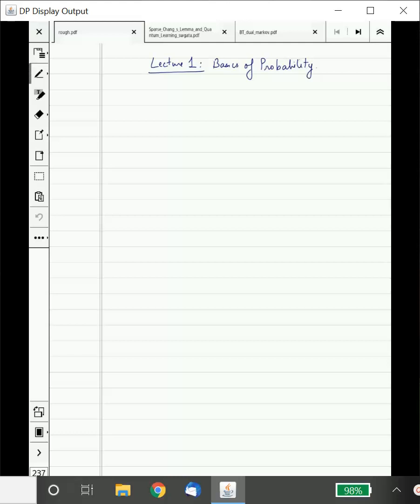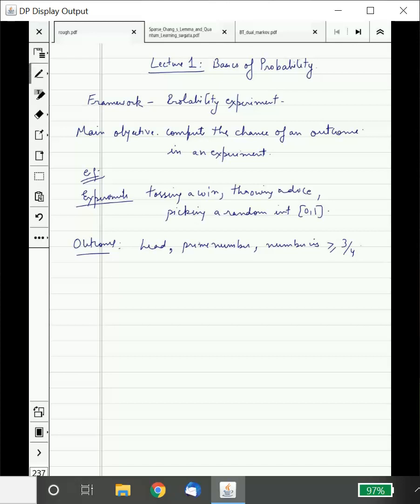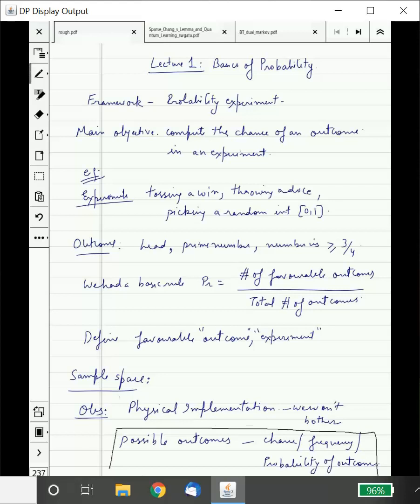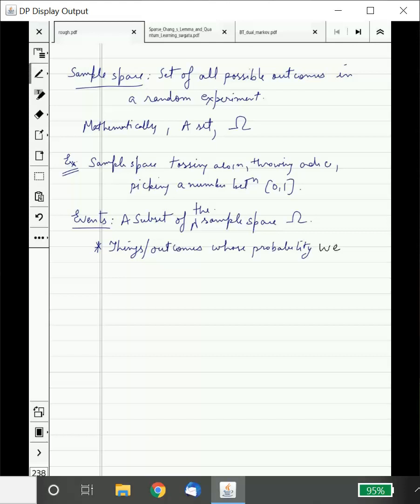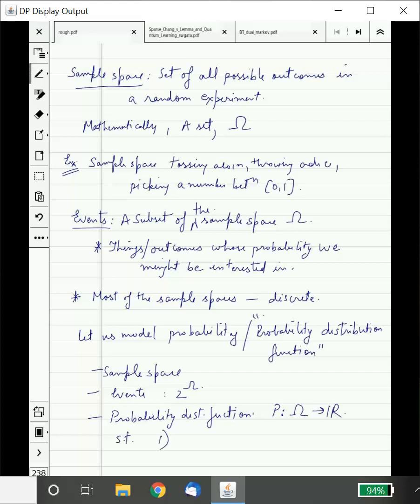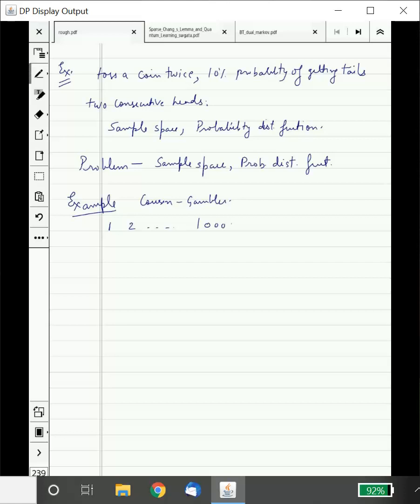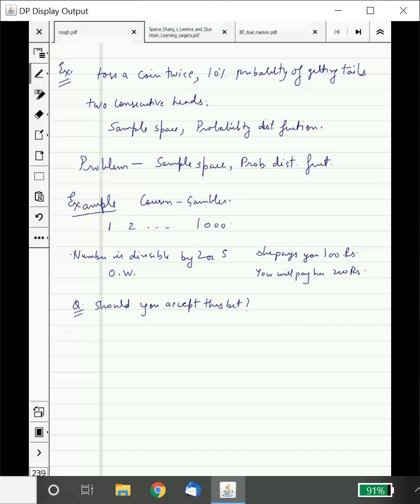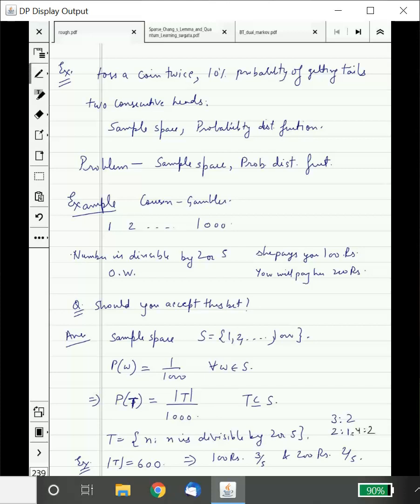W1L3: Sample Space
This lecture covers the probability theory for discrete sample space.The notes for this course are available at,